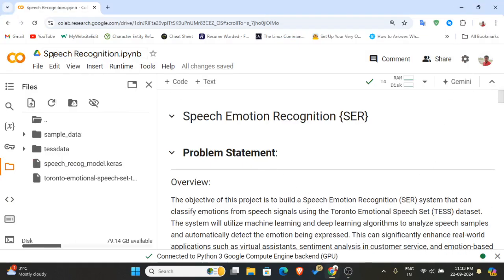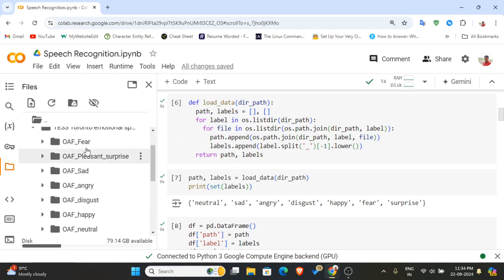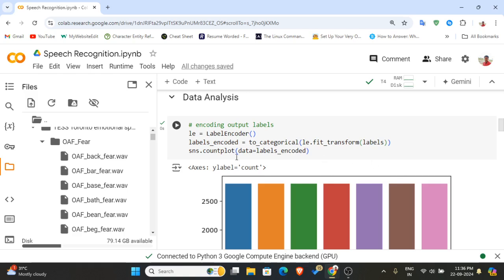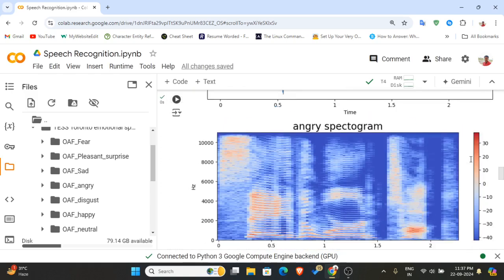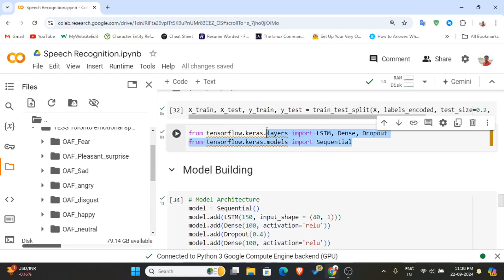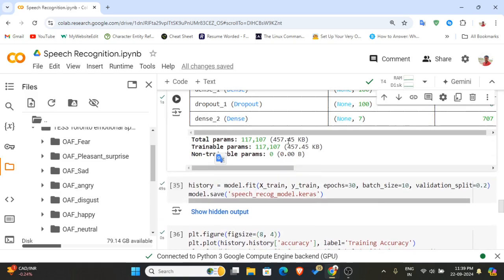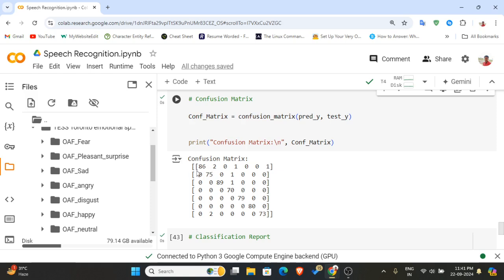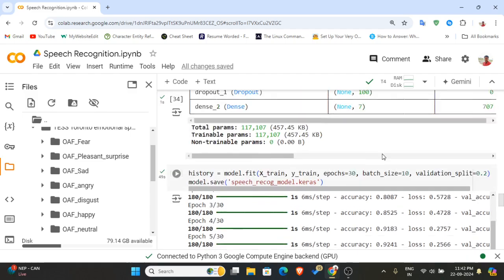Speech Emotion Recognition Project Explanation.